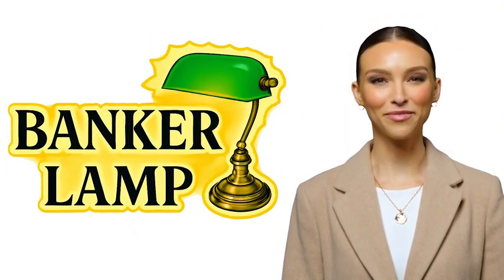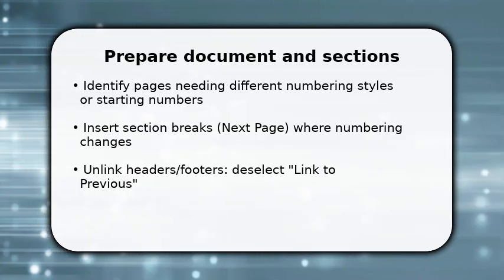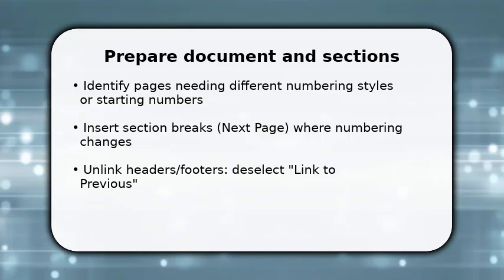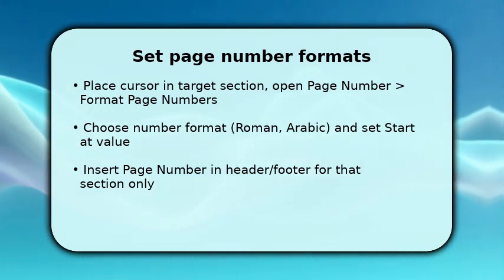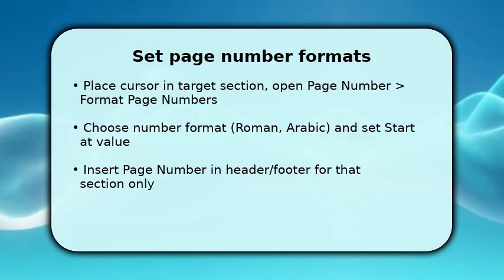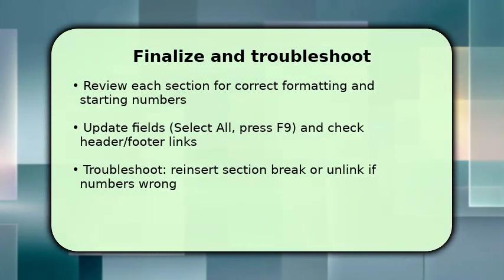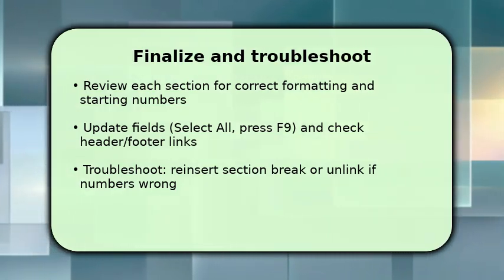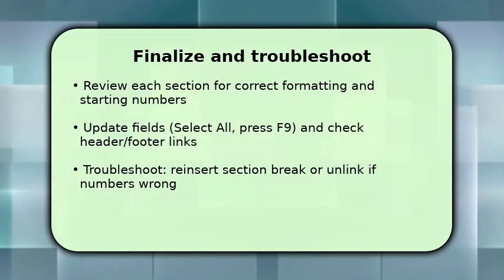How to Change Different Page Numbers in Word - Step by Step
Learn the precise steps to change page numbers in Microsoft Word. This video tutorial guides you through each stage, ensuring a smooth transition from one document section to another without losing your place or formatting.